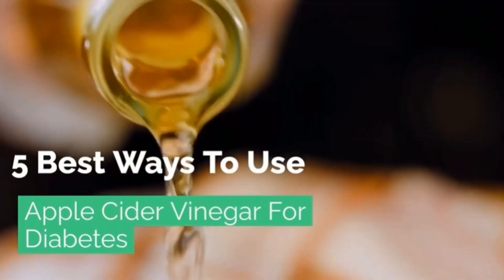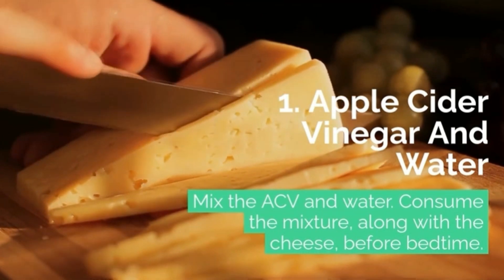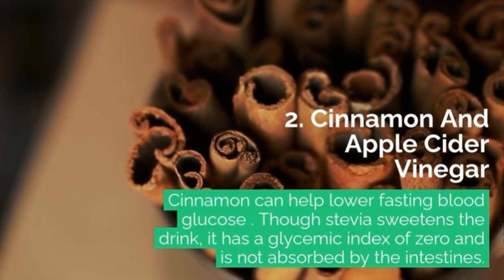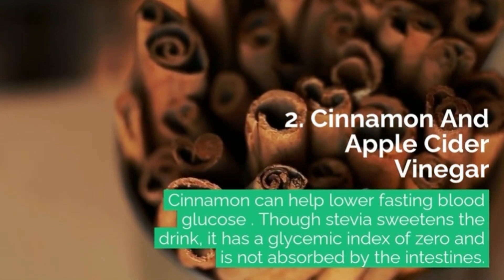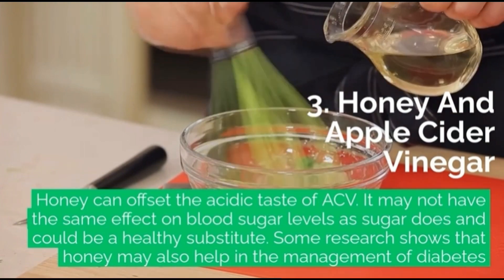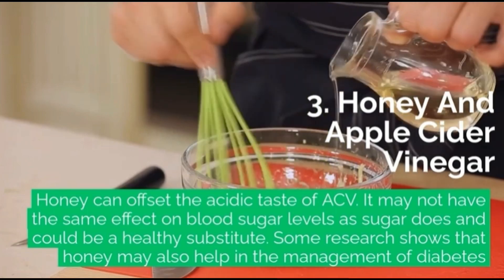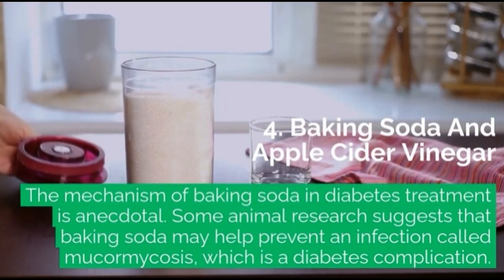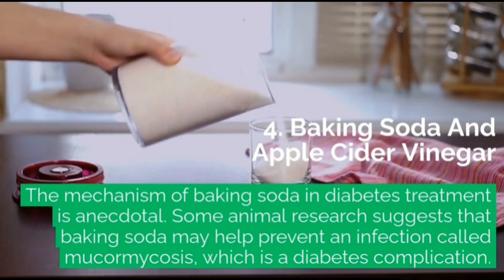5 Best Ways to Use Apple Cider Vinegar for Diabetes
The Bay Medical blog inspires and empowers people to live their healthiest lives daily through trusted, medically reviewed information.

I am here to help you live a healthier life through my YouTube videos.